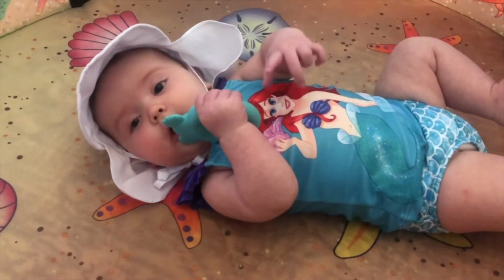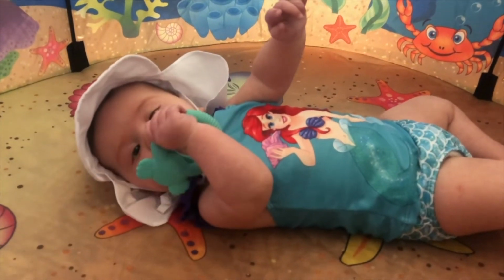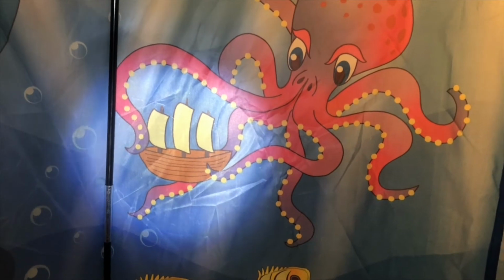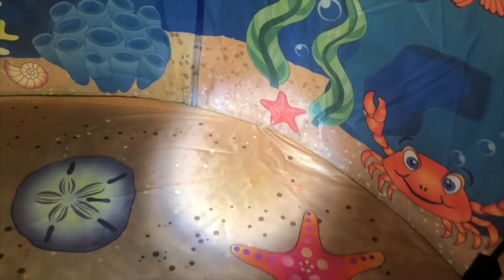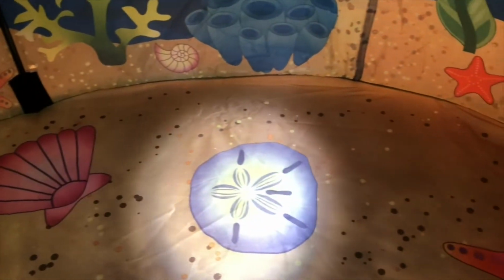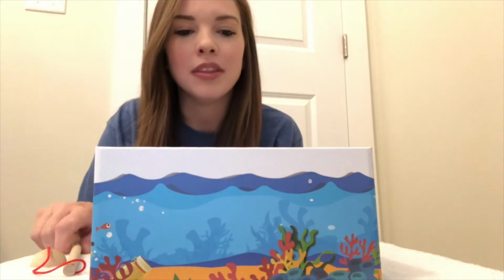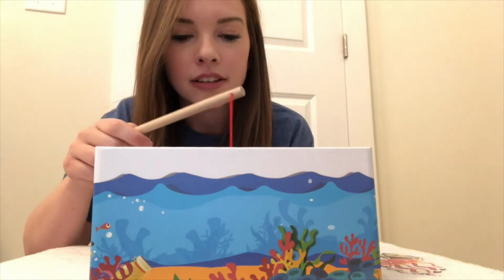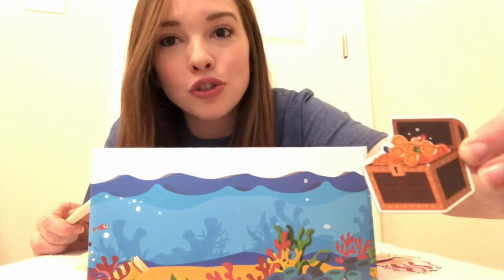An Ocean Adventure with Mrs Ashley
Mrs. Ashley navigates the ocean! Jump In!